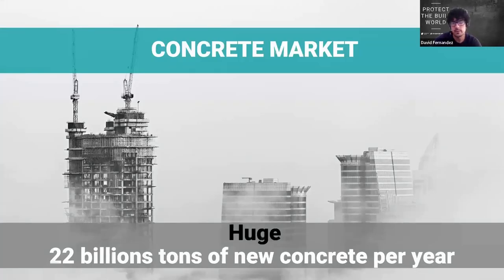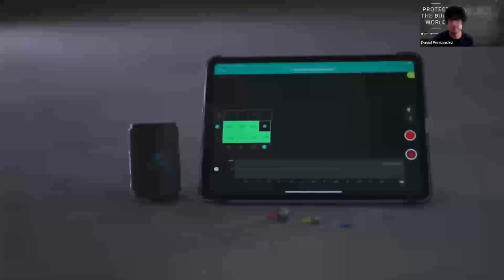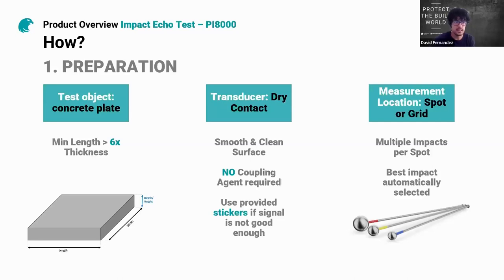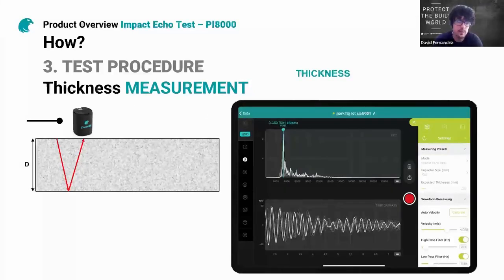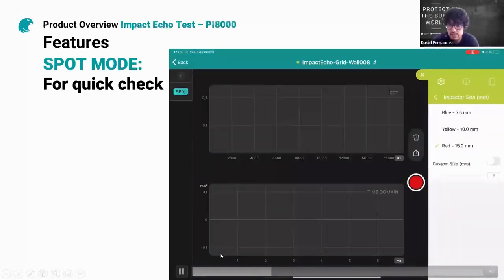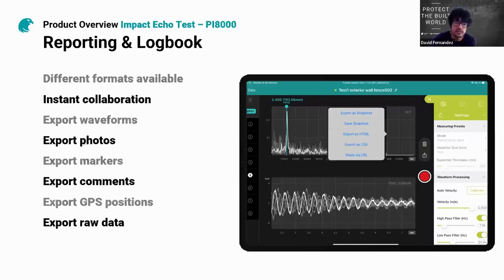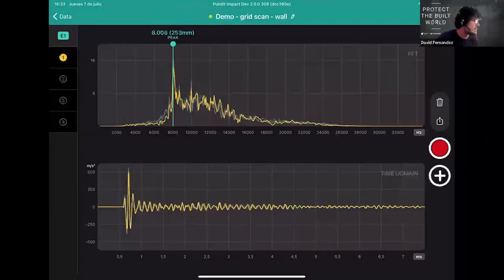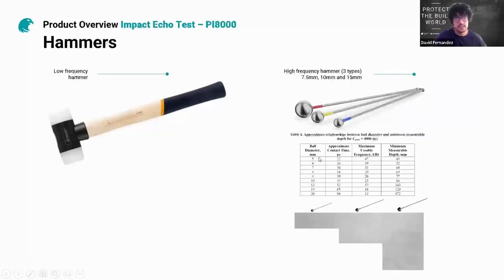PI8000 PROCEQ SCREENING EAGLE IMPACT ECHO WEBINAR